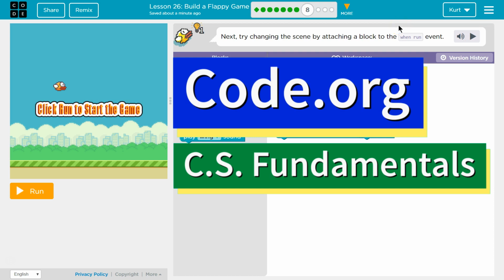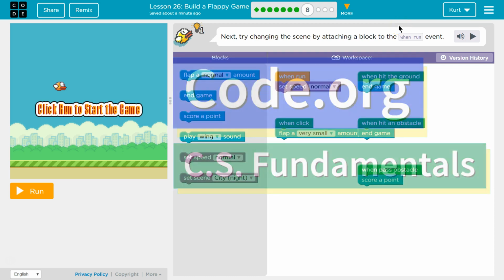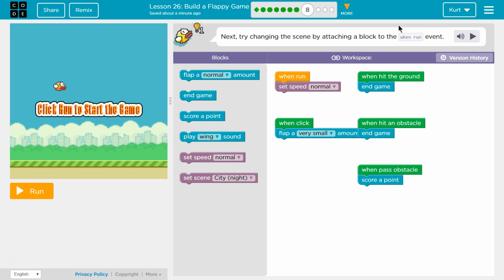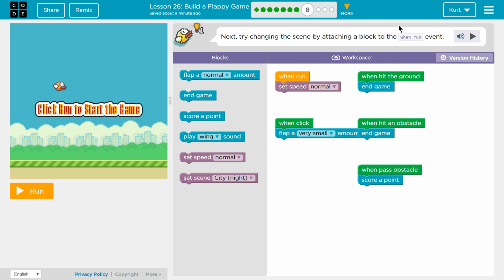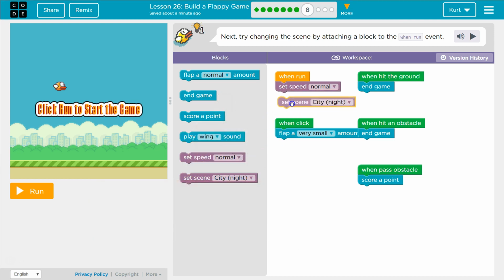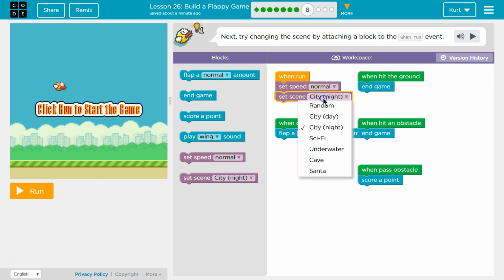Build a Flappy Game Course C Lesson 26.8 Code.org Tutorial with Answers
Building a Flappy Game is part of Code.org's C.S. Fundamentals Course. In the Express Course this is lesson 26, in Course C it is lesson 12. This course is an excellent way to learn coding. Each part challenges students to accomplish a new task while learning computer science concepts. This particular course,  C.S. Fundamentals is often used in elementary. In this video I walk through step-by-step how to get the right answer for this puzzle. Tutorials for more lessons are linked below.